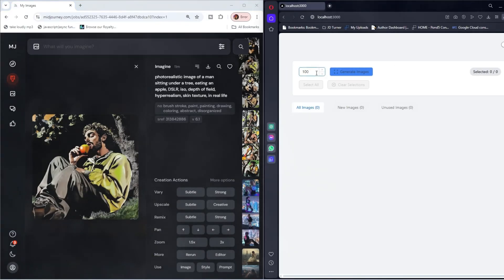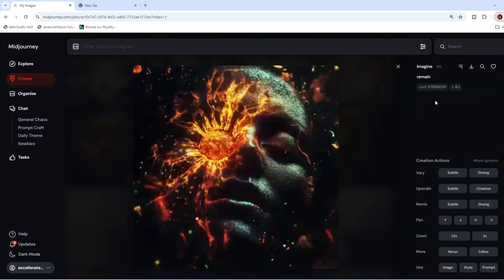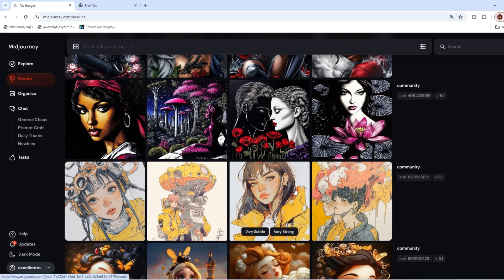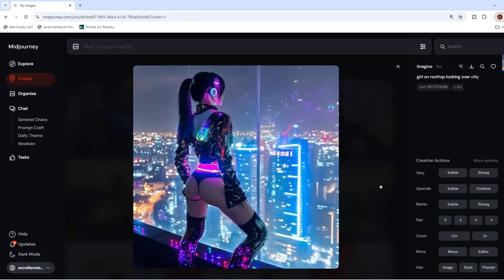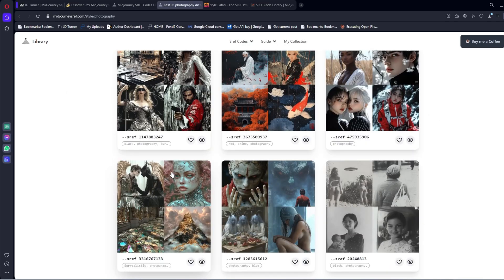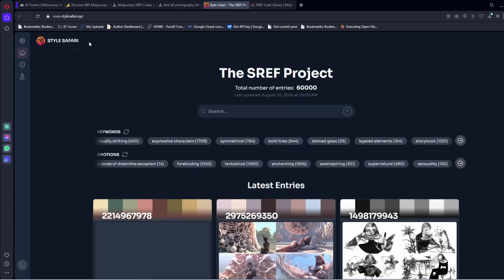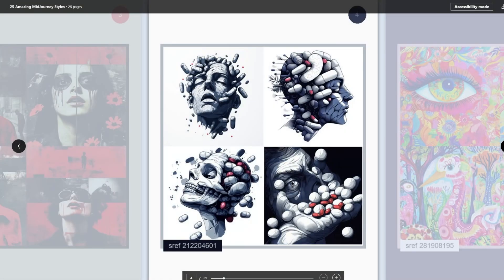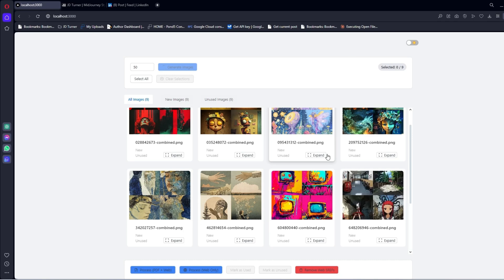Find Amazing Midjourney Styles Fast!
I want you to have an amazing MidJourney experience.

That's why I'll show you how to find (and use) incredible style reference codes.

With just one style code, you can make Midjourney an entirely different generator.

I show you:

- Different ways to find style references
- How to organize these style references
- An overview of multiple different websites that give you style codes

Plus, I spend the last couple of minutes showing you a tool that automates the process, organizes them into a fully customized PDF/Carousel, and can be ran directly on your computer.